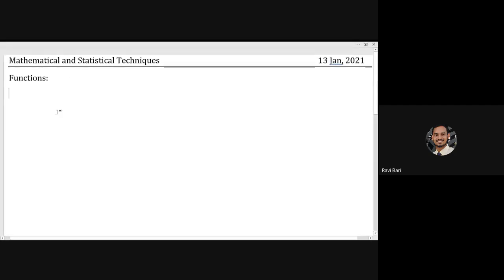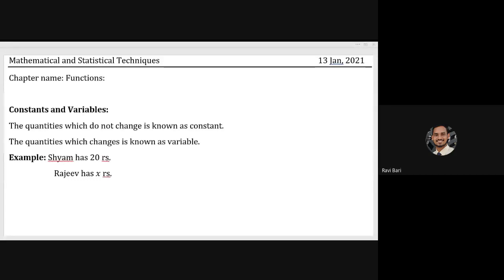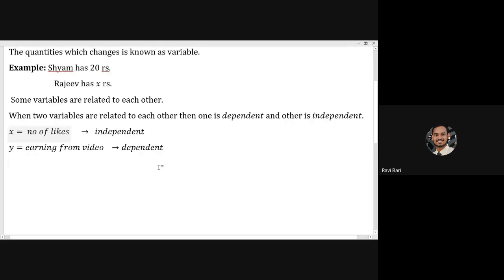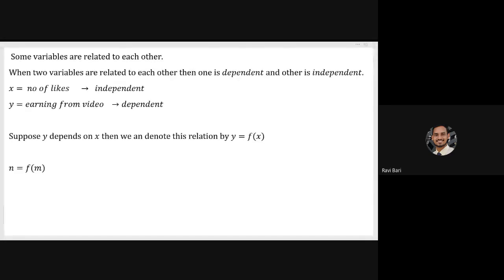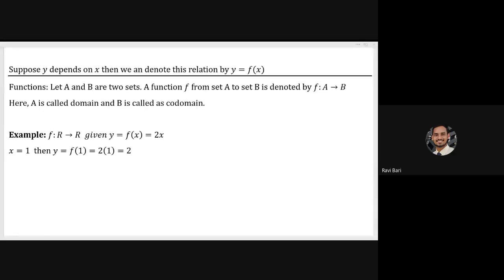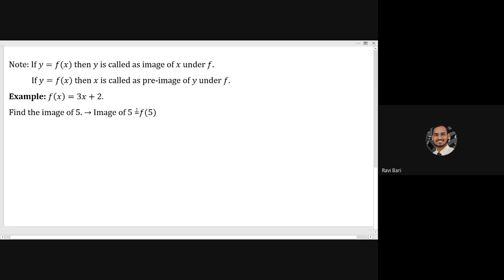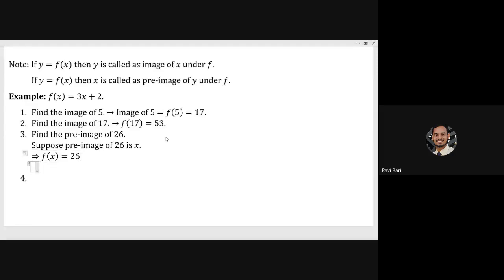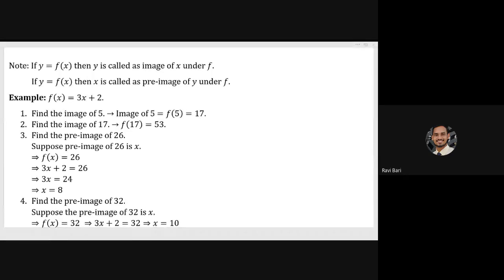L1 Functions MST